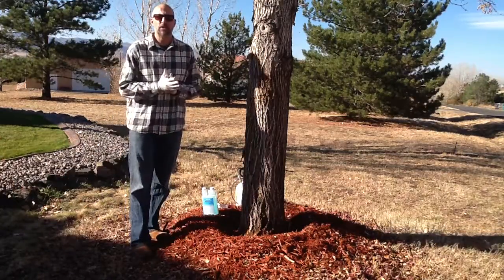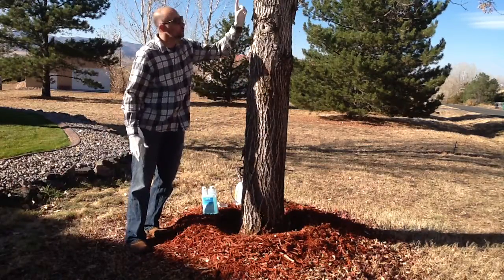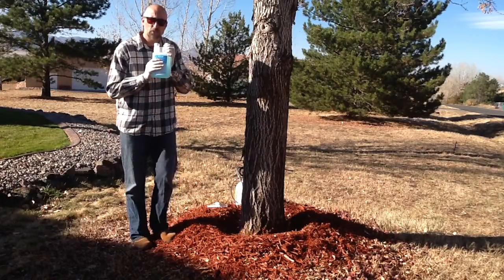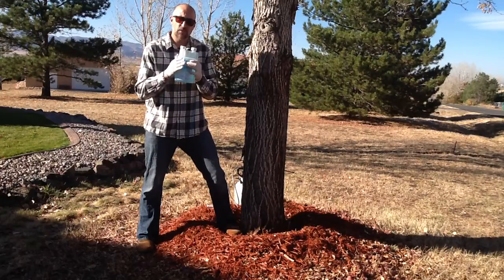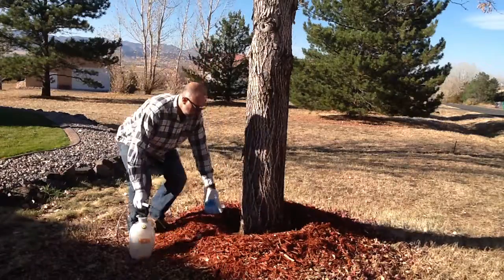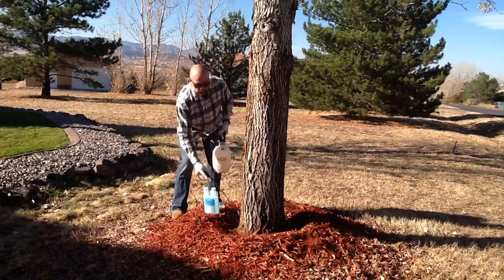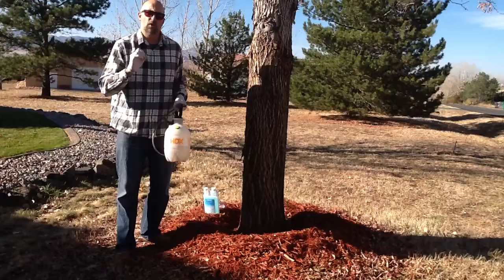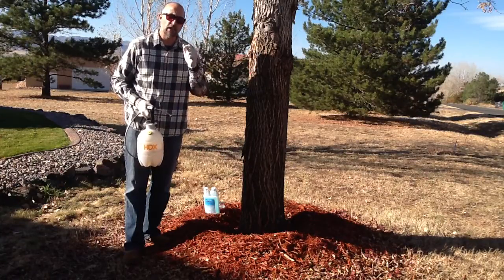Emerald Ash Borer - Basal Bark Spray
Home Owner Application Video for Emerald Ash Borer